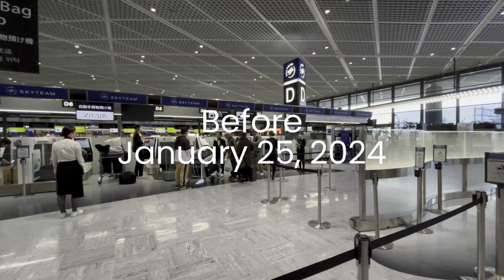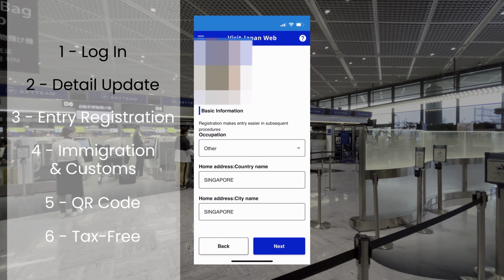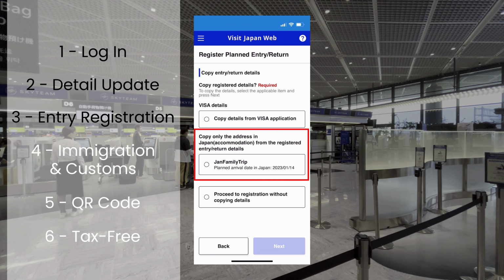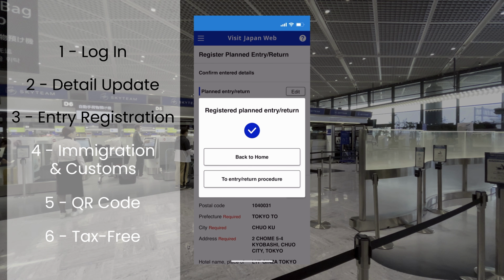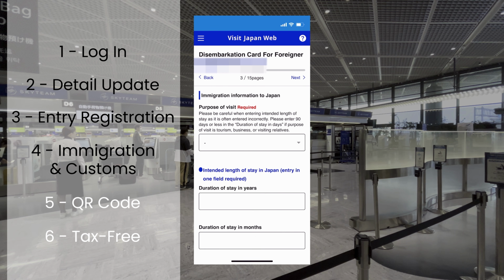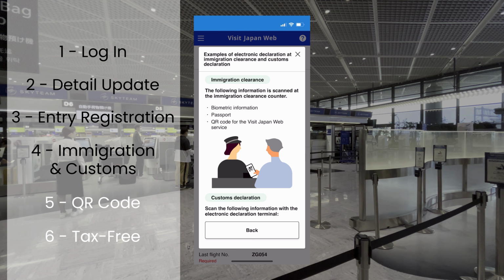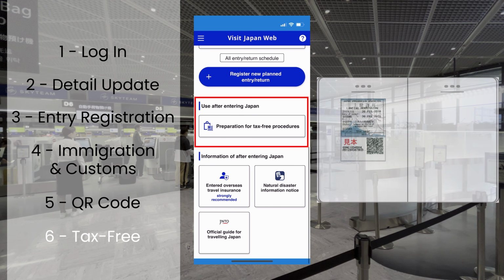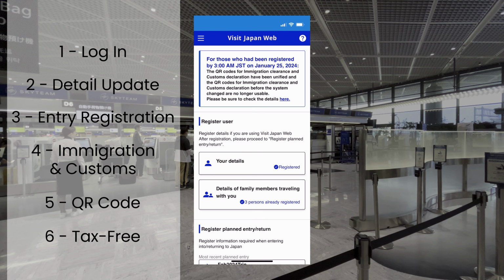Updates - Visit Japan Web Registration Process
Now, you only need 1 QR  Code to clear 2 checkpoints. That’s the immigration clearance and customs declarations checkpoint. You just need to use the same QR code for both checkpoints, together with your passport.

✅  Simplify Travel Merch 👇 Travel Season Promo 20% Code = Simplifytravel20

-- TIMESTAMPS –
00:00 Introduction
00:18 Log In Account
00:42 Details Update
01:58 Entry Registration
03:42 Immigration & Customs
05:57 QR Code
07:02 Tax Free Code

🎥 Sources:
Software : Illustrator & After Effects

Some of the footage within this video was developed for promotional/education purposes. Parts of stock footage of items were collected from manufacturers, fellow creators, and various other sources.